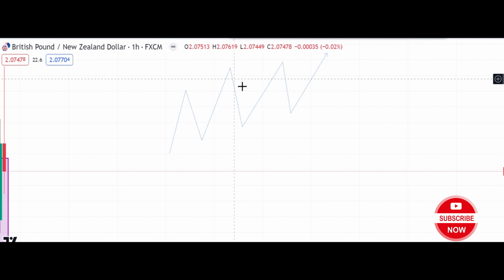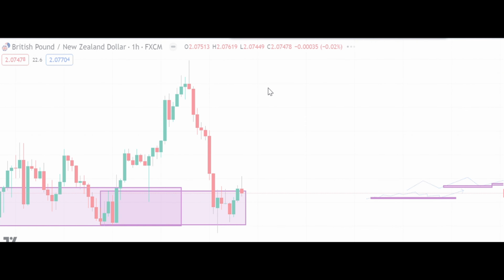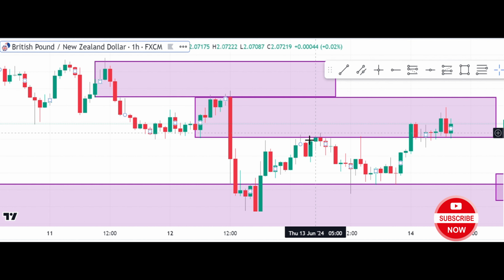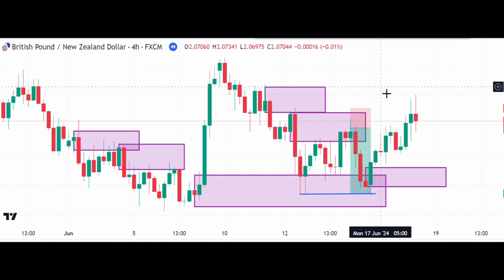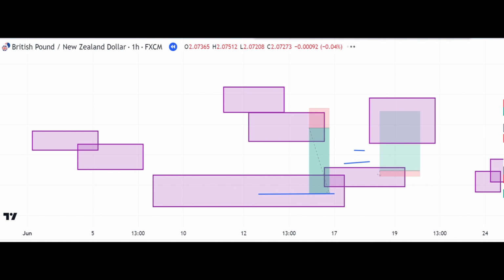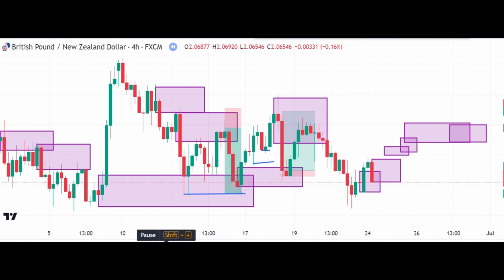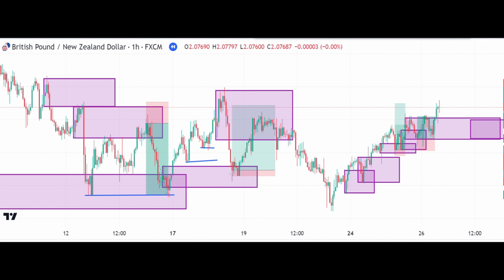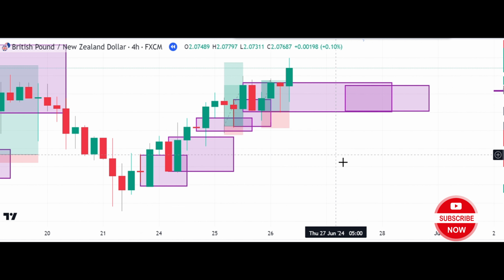Forex Trading Hacks: Using 4-Hour Order Blocks to Follow the Trend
Welcome to our latest video where we reveal powerful forex trading hacks using 4-hour order blocks to maximize your profits and follow market trends effectively.

In this video, you'll learn:

What 4-hour order blocks are and how they work.
How to identify and use these order blocks to follow trends.
Practical tips and strategies to implement this technique in your trading.
Whether you're a beginner or an experienced trader, this strategy will help you take your forex trading to the next level. Don't miss out on these expert insights that can transform your trading results!